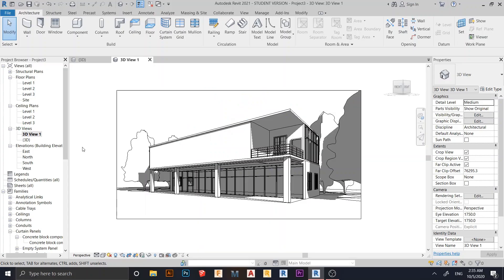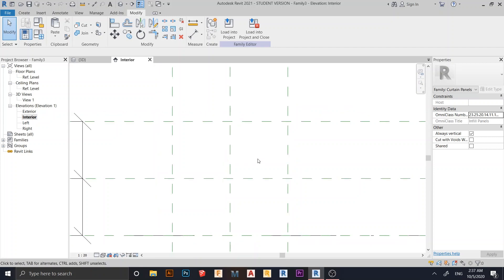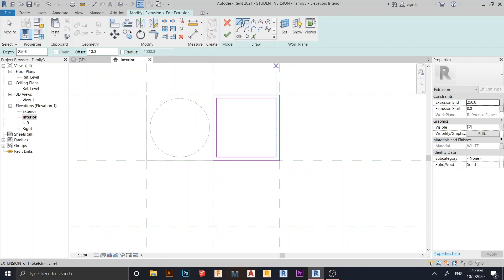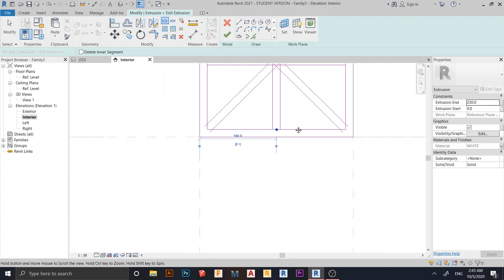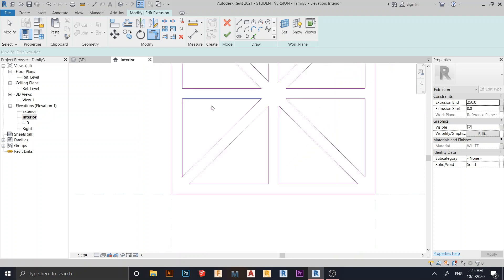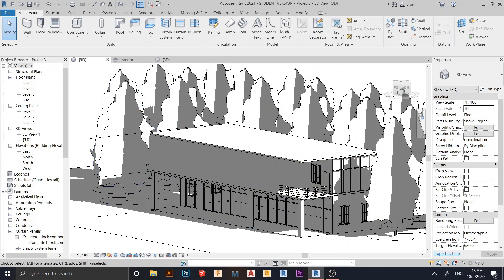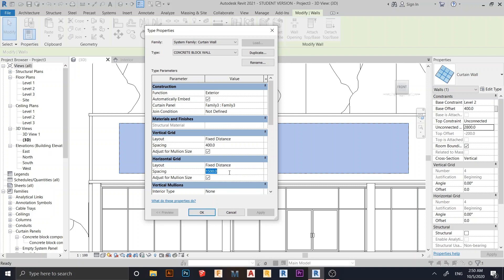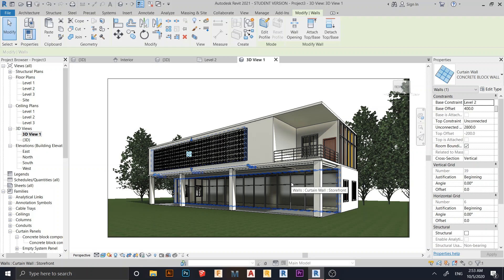Revit Architecture - Pattern Concrete Block in Revit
In this tutorial, I'll show you step by step to create a pattern concrete block in Revit by using a curtain wall panel for the concrete block component.
if this your first time reaching out to my channel or visiting my channel, you didn't know about me yet, My name is BENZ from Revit global knowledge. I'm going to help you from zero to hero, from beginner level to professional level. Anyway, If you haven't subscribed to my channel, I invite you to subscribe to my channel and like our official Facebook page to learn more about BIM (future construction) and Free Revit tutorial.

check out another cool tutorial about Revit.